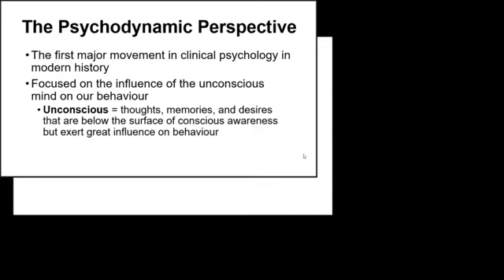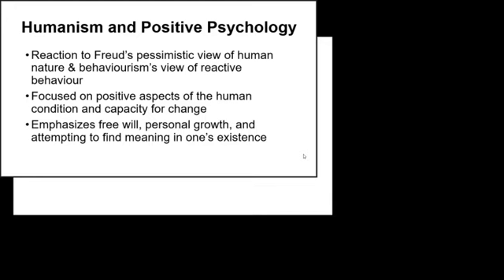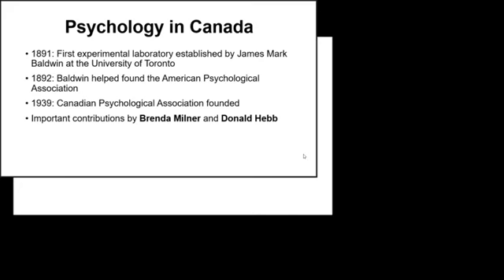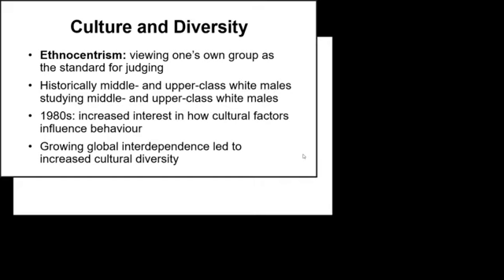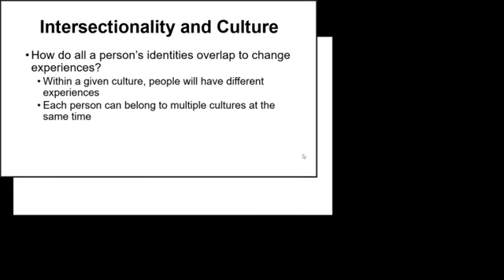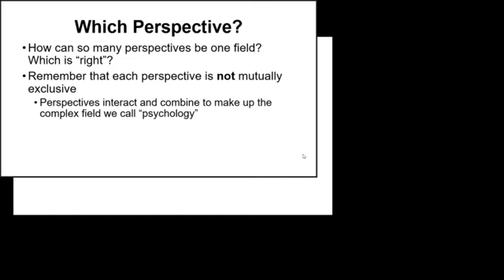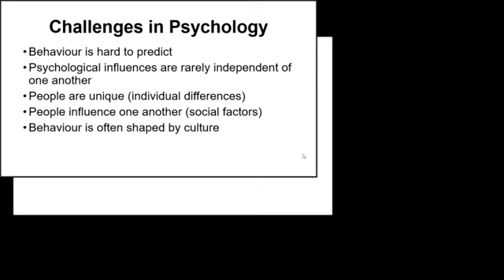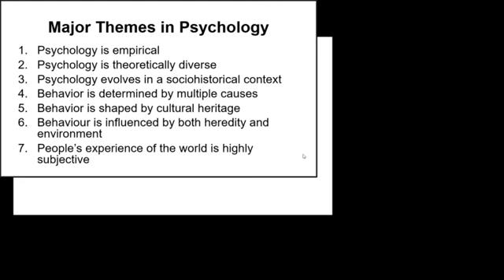PSY104G - Chapter 1 - Part 3